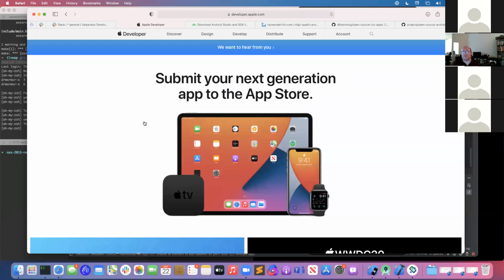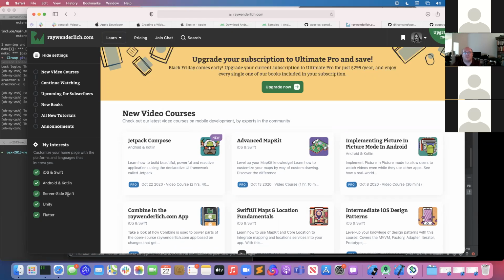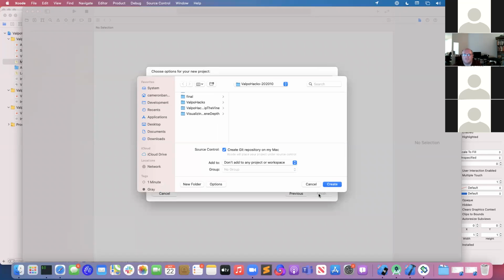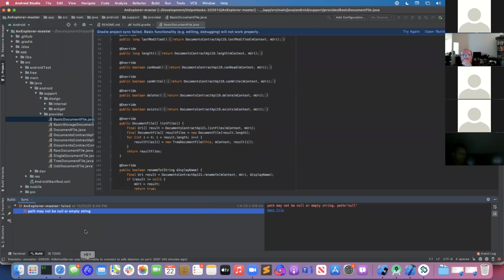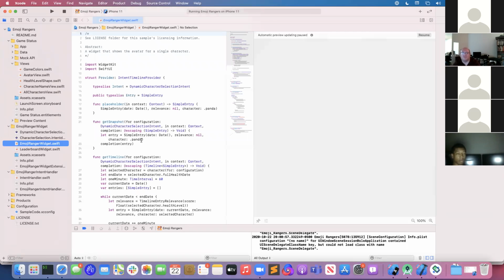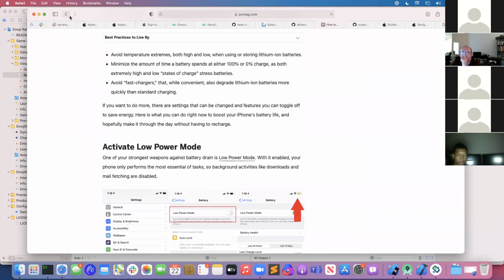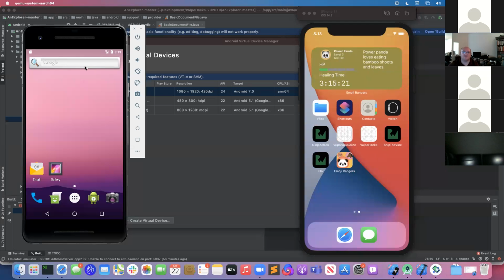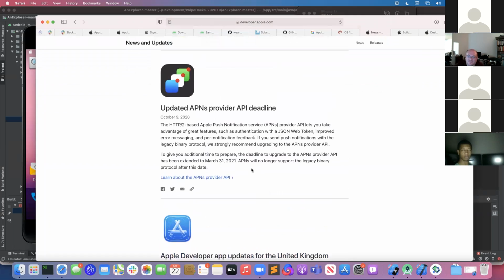ValpoHacks - Making Mobile Apps - 10/22/2020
Cameron Banga gives a presentation about getting started in developing mobile apps for Android and iOS.

If you enjoyed our content and would like to make a donation you can do so